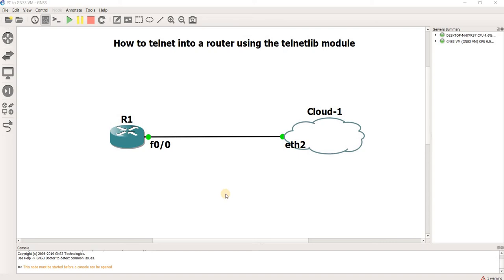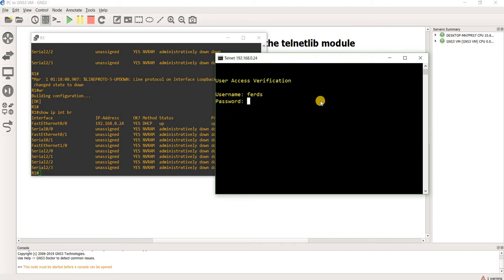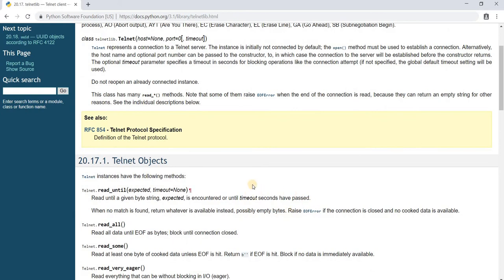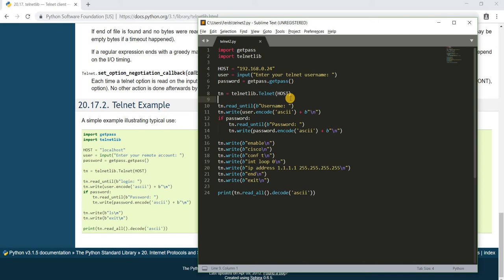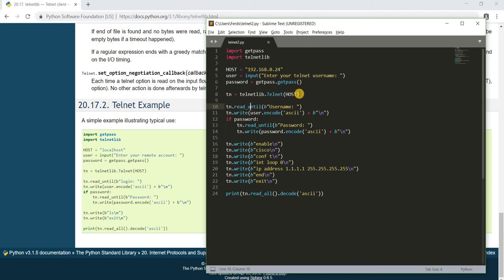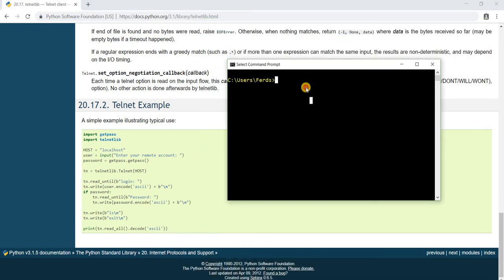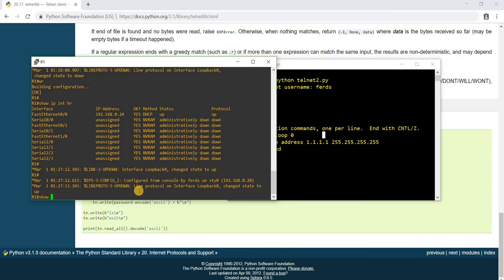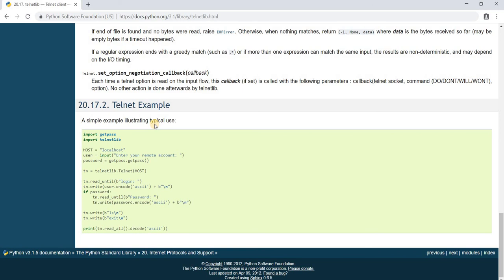How to telnet into a router using the telnetlib module